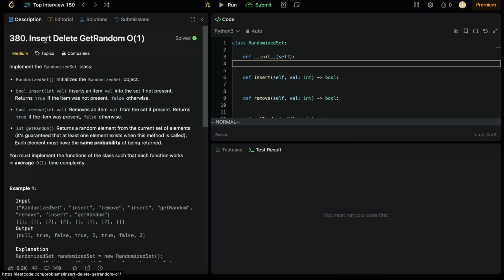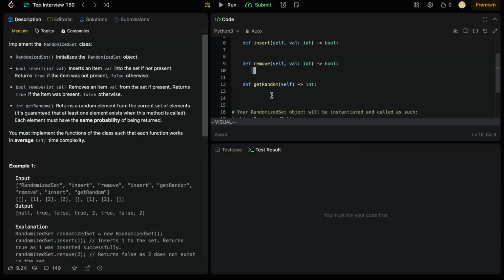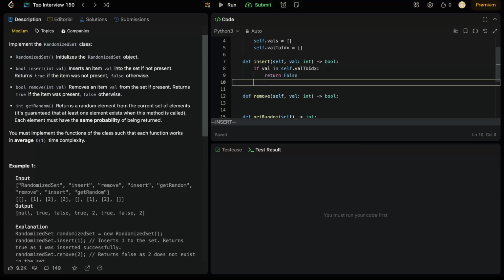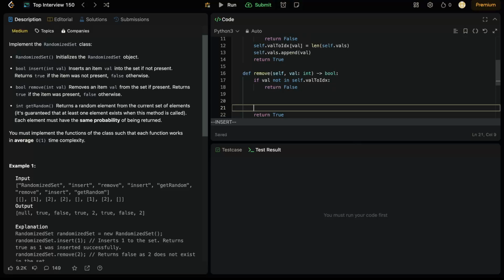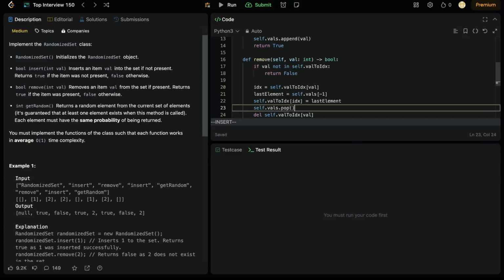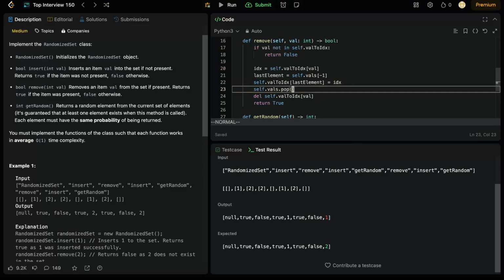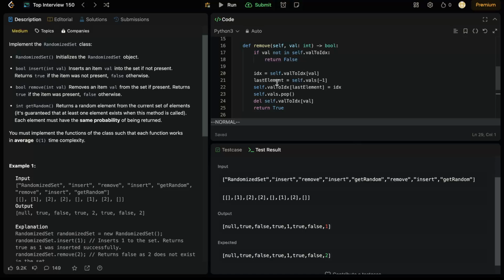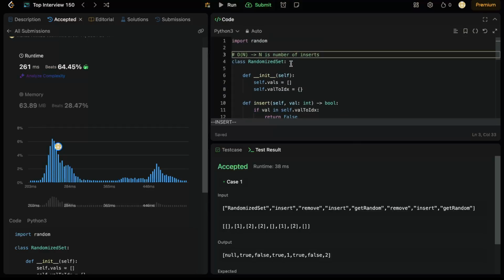Leetcode 380. Insert Delete Get Random in O(1)